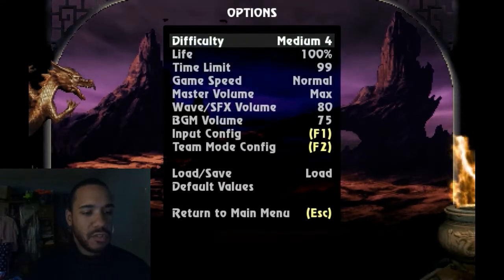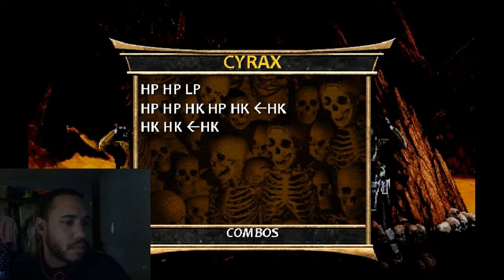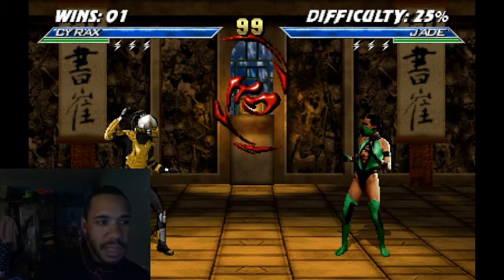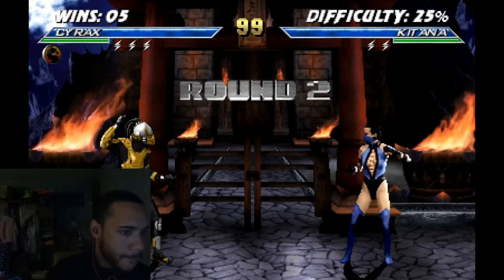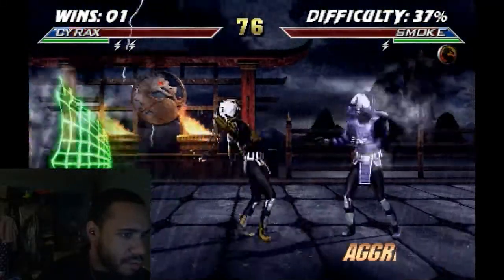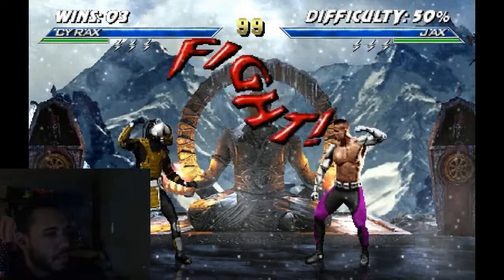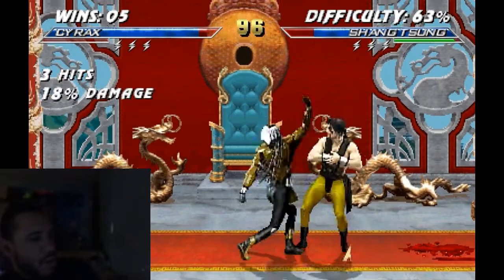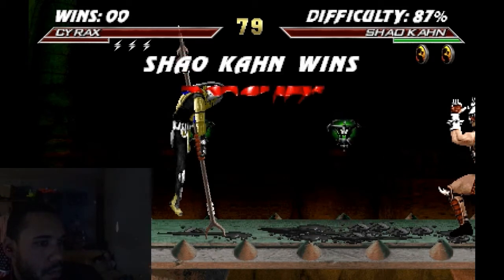M.U.G.E.N Mondays Video #181 - Mortal Kombat Project Season 2 Final Patch 3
Every Monday, random M.U.G.E.N battles posted to YouTube. I accept requests for character battles or even your M.U.G.E.N game projects.

A reminder, please DO NOT give me M.U.G.E.N requests on a video that is NOT related to any of the M.U.G.E.N Monday videos or I will either block you on YouTube or remove the comment off the page.

It's the EASIEST way to get blocked from my channel, PLEASE read the description before requesting either on my community tab or here. DO NOT send requests on Non-Mugen videos.

A playthrough with Cyrax, then 4 VS. 4 match.

It's been a while doing playthrough commentaries and I also got MK Anthology and the original Mortal Kombat Project on my list as well. If you have any M.U.G.E.N game requests then I'll be happy to take it.

This video is 29.97 FPS, sorry about that! Frames does matter then combining playthroughs with on camera screen. And no I don't have a webcam.